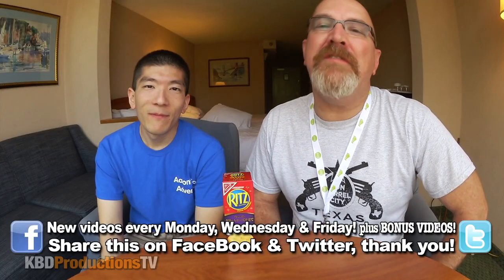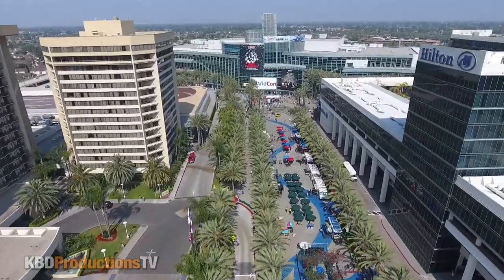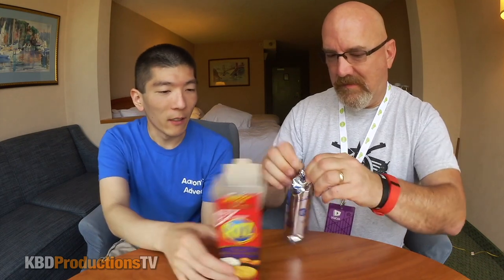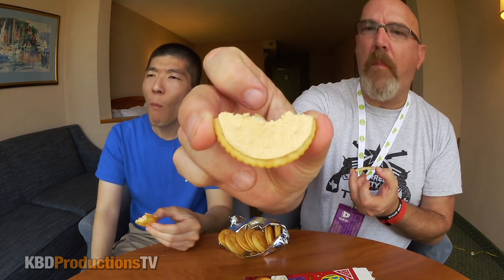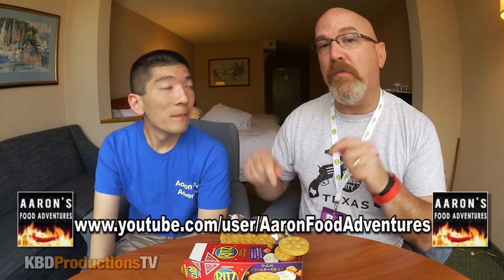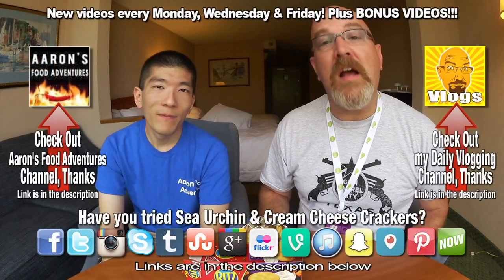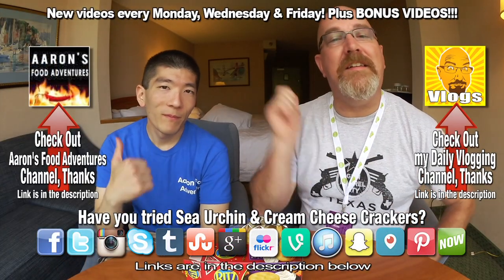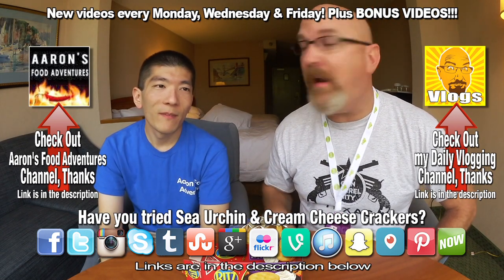Japan RITZ Crackers SEA URCHIN & CREAM CHEESE with AaronFoodAdventures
Arron's Ritz Review: No available yet, sorry
Ken Domik
KBDProductionsTV